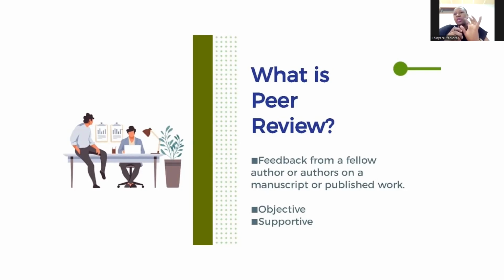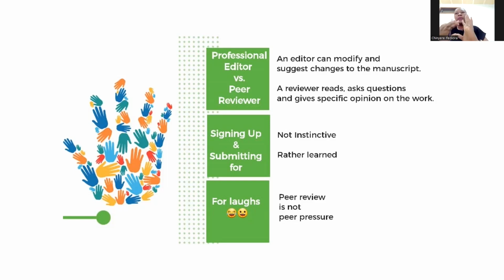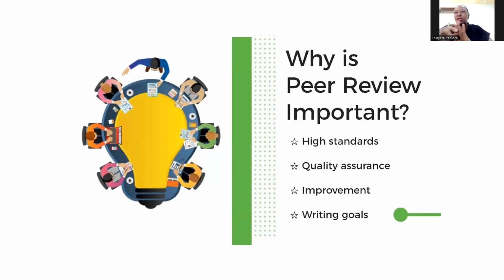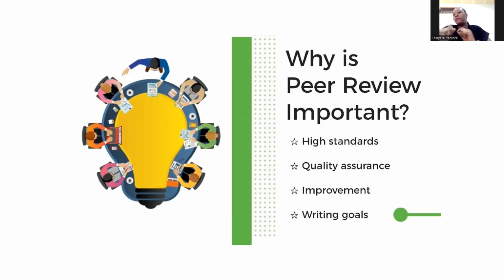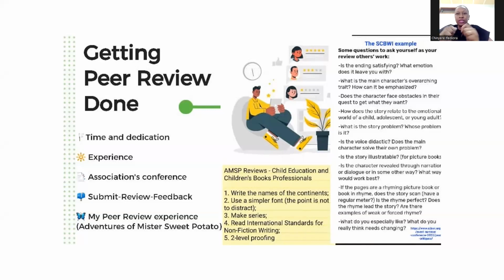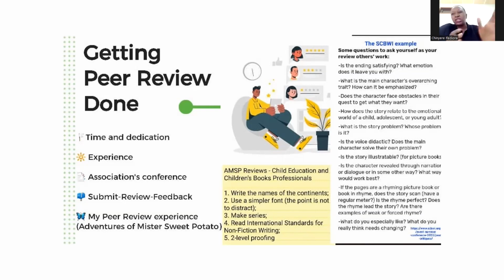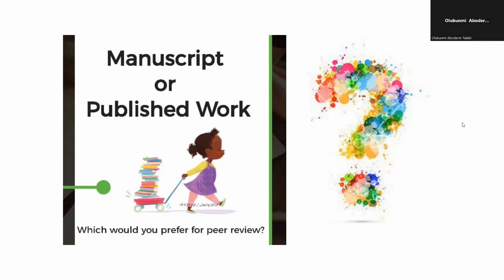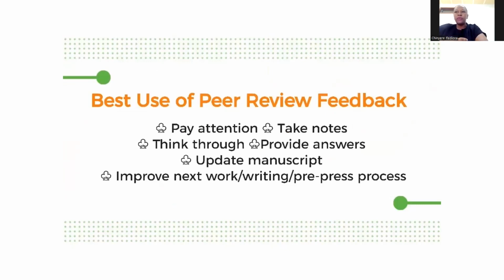ACAIN February 2023 Workshop Making The Most Of Peer Review Groups - Chinyere Evelyn Ifediora.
ACAIN February Workshop 2023

-  What is Peer Review?
-  How do I find a peer review group to help with my manuscript?
-  How do I make the best use of the feedback from the peer review group?